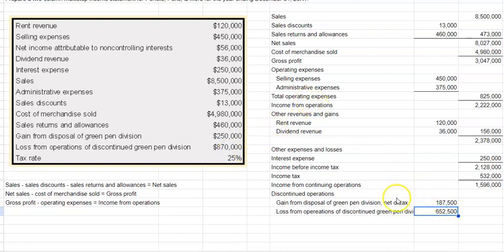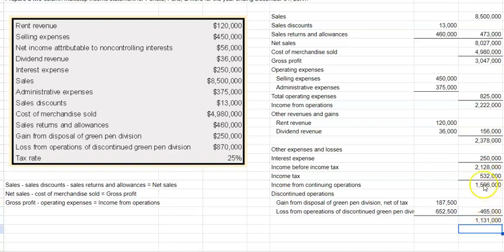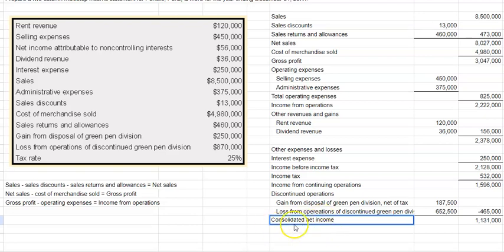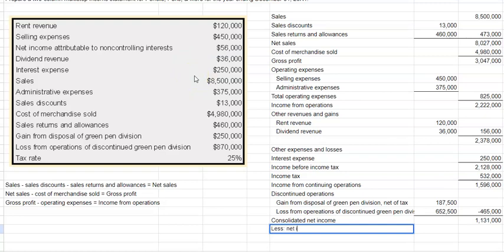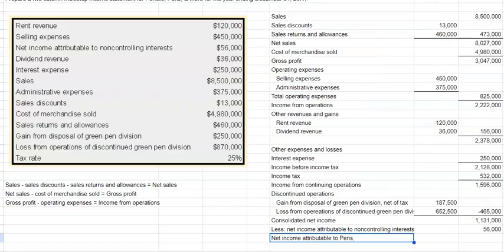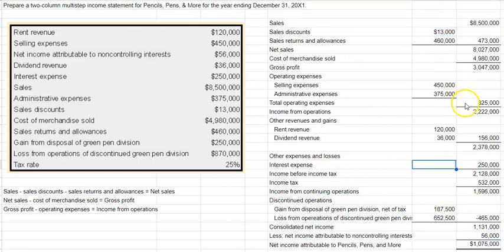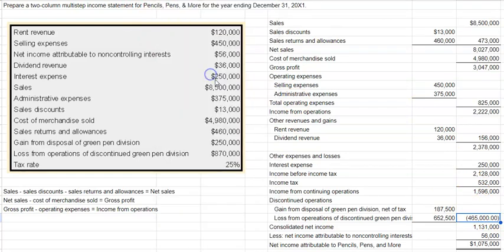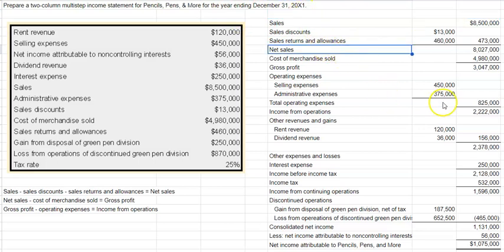Theory I: Income Statements Part III